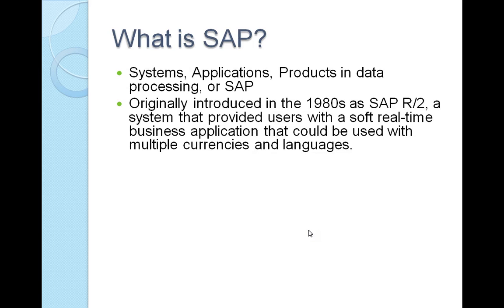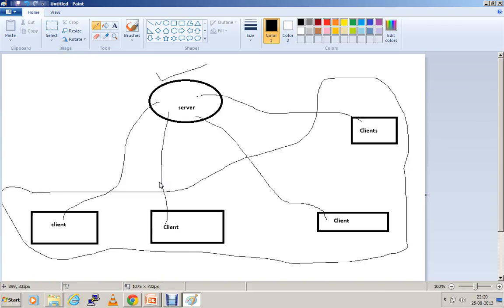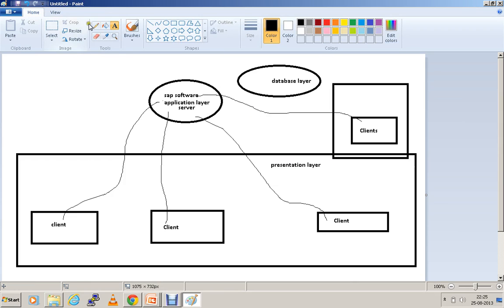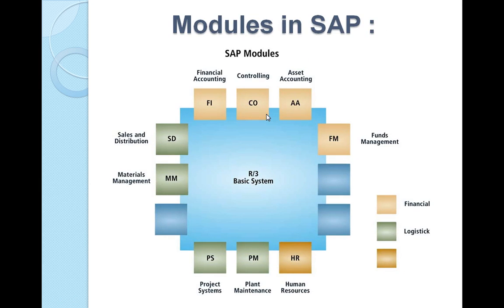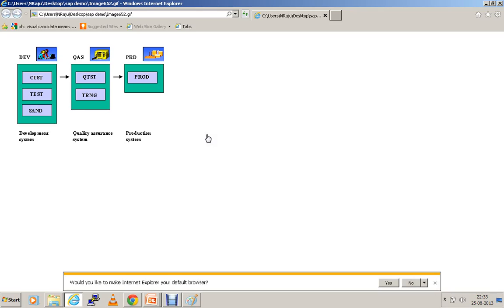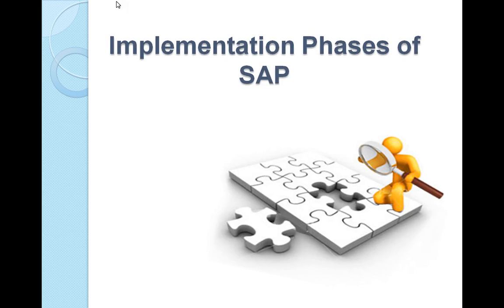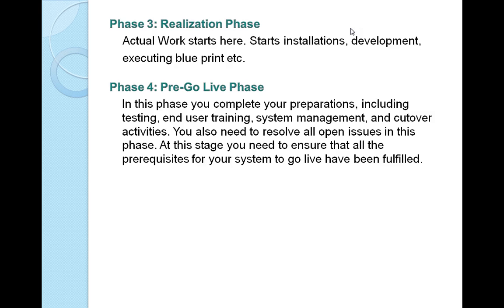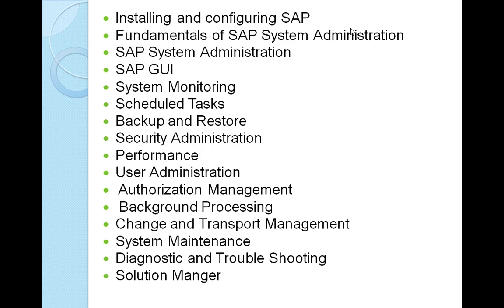SAP Basis Administration Demo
for Remote SAP Basis support and training details.